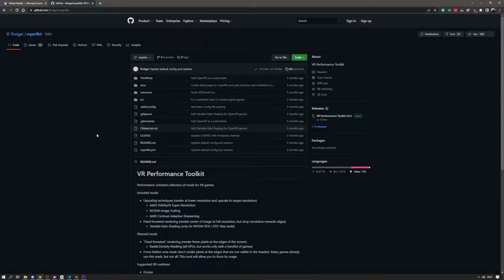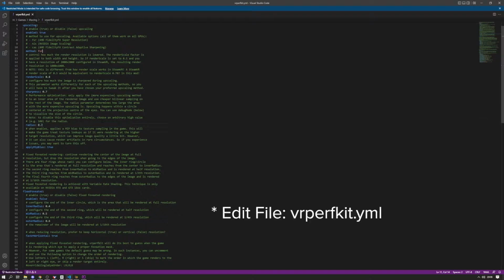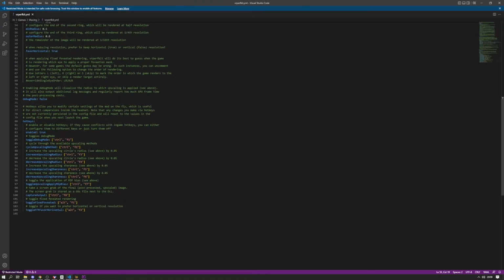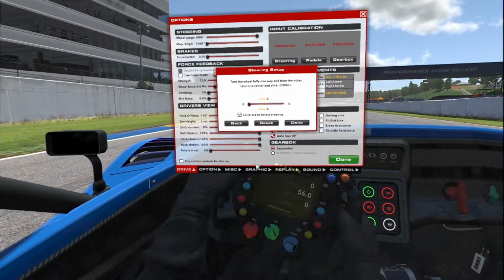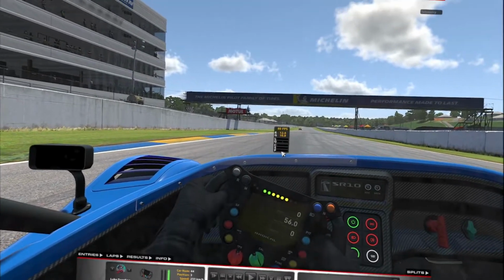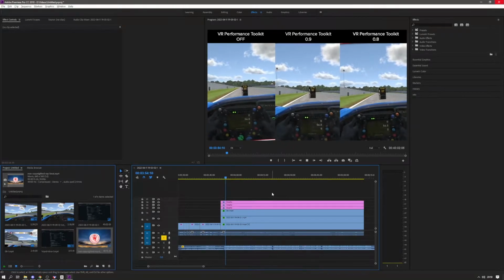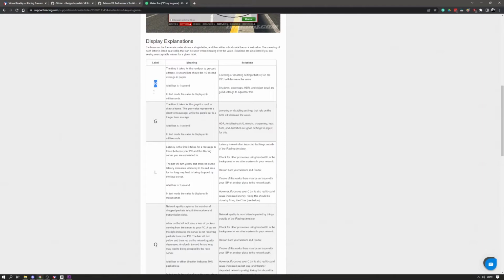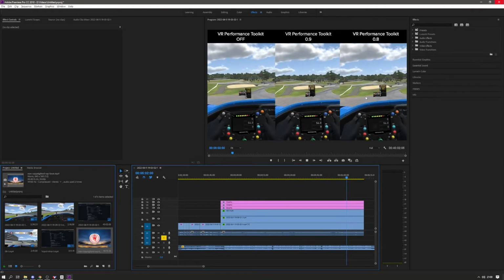iRacing - VR Performance Toolkit - Install & Benchmark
Little install guide and benchmark for the VR Perf Toolkit in iRacing.

PC Specs:
GPU: 5700xt, CPU: AMD 3600, RAM: 32GB @ 3600, Headset: Oculus Rift S.